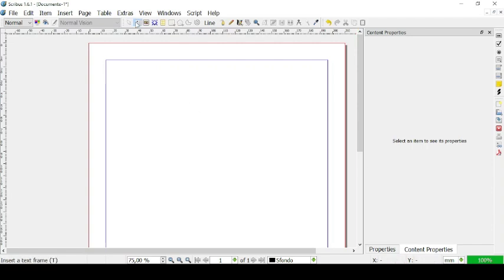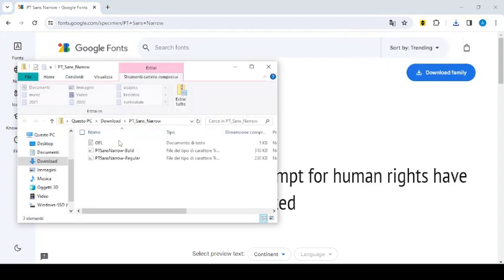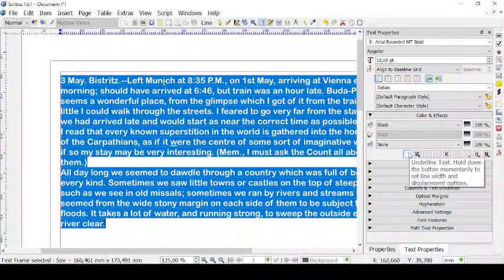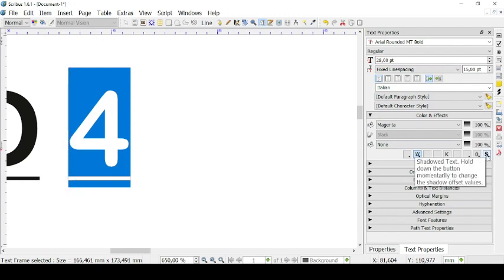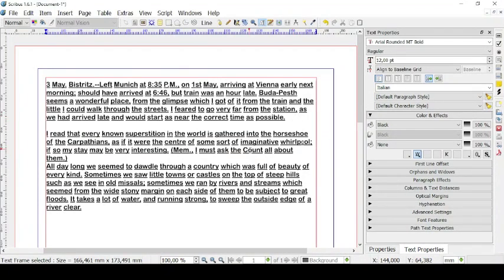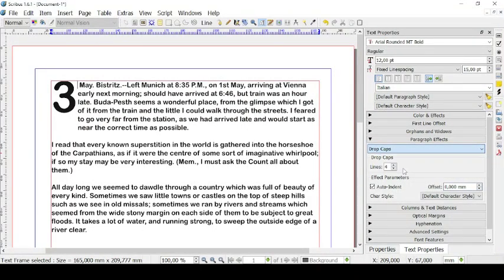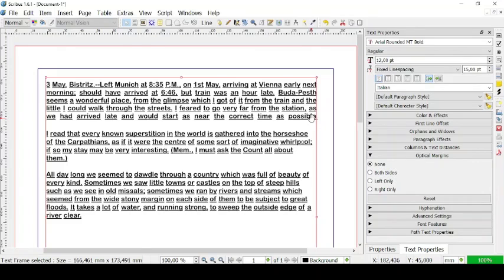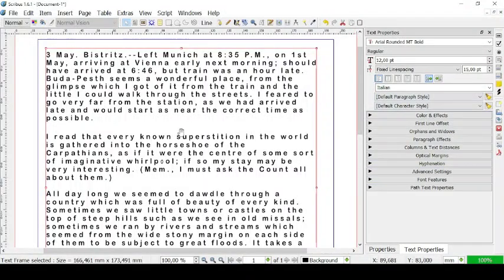SCRIBUS - Lesson 07 - Characters, Paragraphs and Editing, Managing Text orientation, Space Between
Videocourse SCRIBUS - Lesson 07 - Characters, Paragraphs and Editing, Managing Text orientation, Space Between Lines

DESCRIPTION: How to edit Paragraphs in a Text Frame on a document on Scribus by managing its characters. Orienting the paragraphs inside the frame, changing the space in between lines, modifying characters with special features: bold, small bold, underlined.